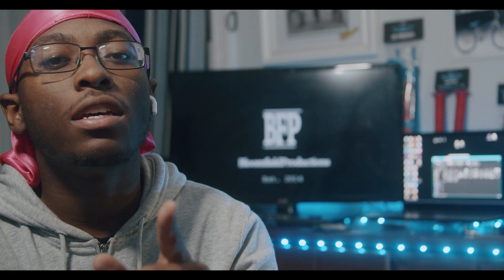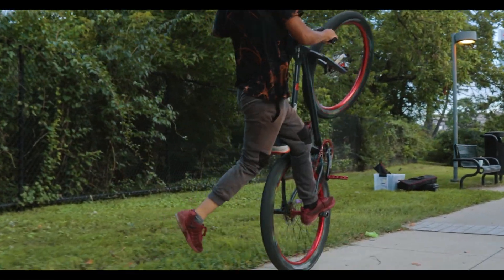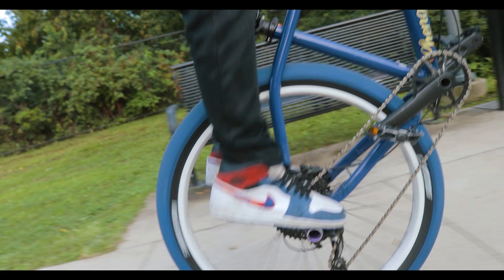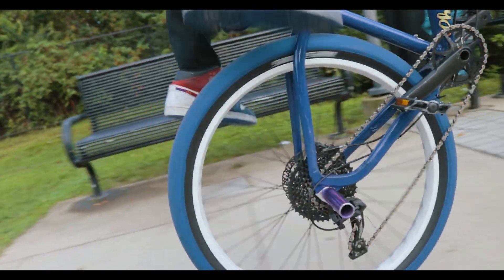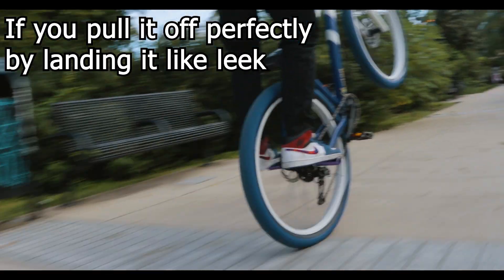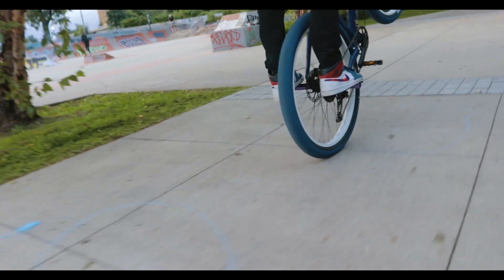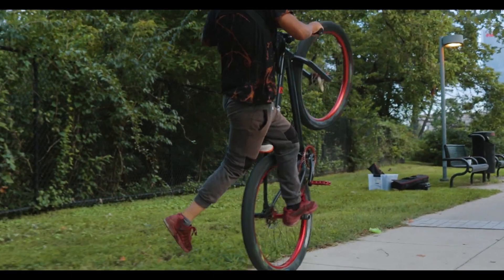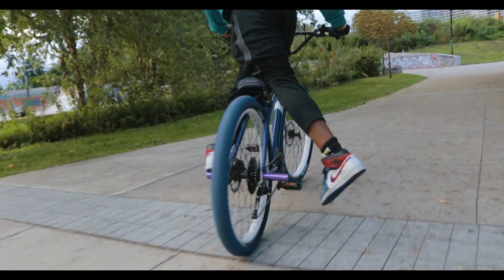Bikelife Science #4 - Jump To Crisscross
Welcome back it's been pretty much a year since the last Bikelife science dropped, and I didn't forget about the series I just been really packed up with film school!  This series is coming back for good and it's going to be shot a little differently so buckle up and enjoy the ride!